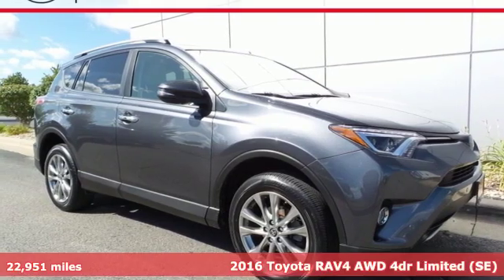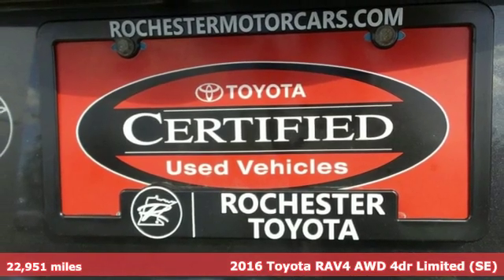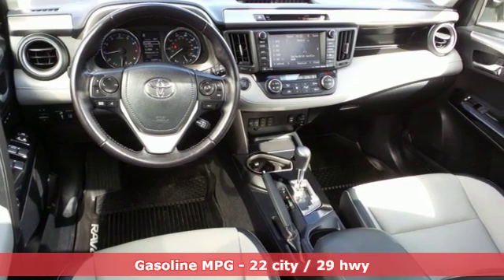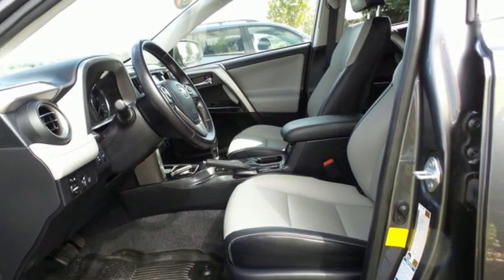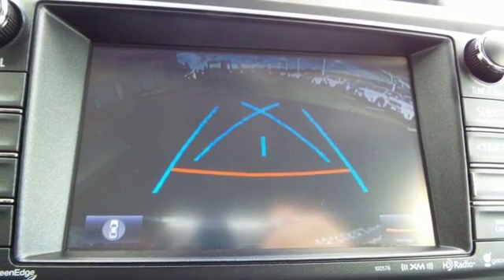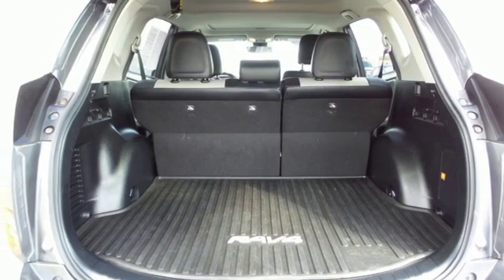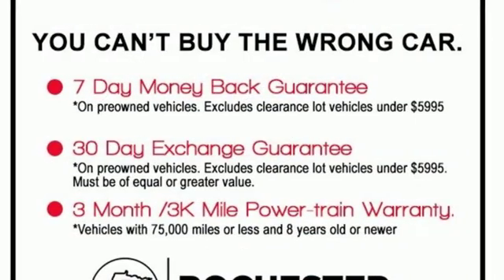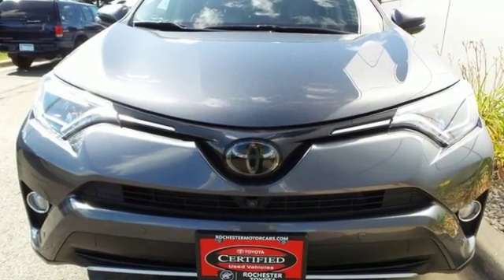Used 2016 Toyota RAV4 Rochester, MN SA40759 - SOLD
Year: 2016
Make: Toyota
Model: RAV4
Trim: Limited
Engine: 2.5L 4-Cylinder DOHC Dual VVT-i
Transmission: 6-Speed Automatic
Color: Gray
Interior: Ash
Mileage: 22951
Stock #: SA40759
VIN: JTMDFREV8GD194143

Address:
4365 Canal Place Southeast